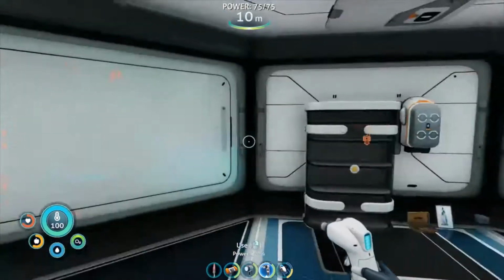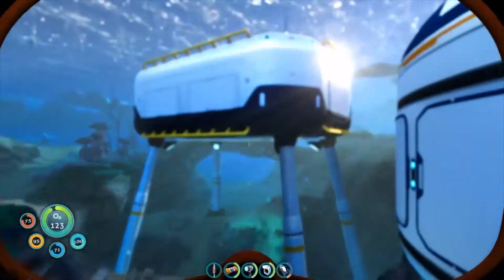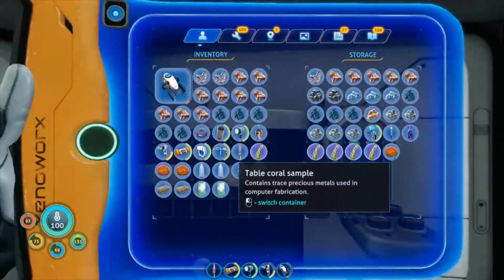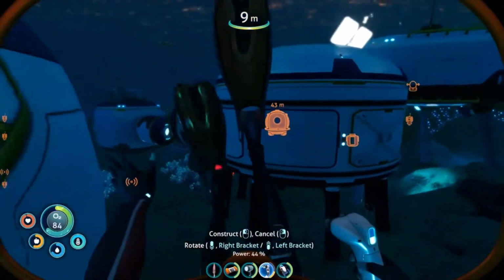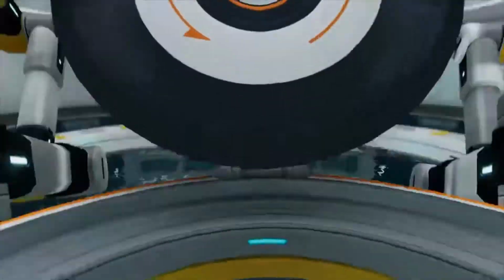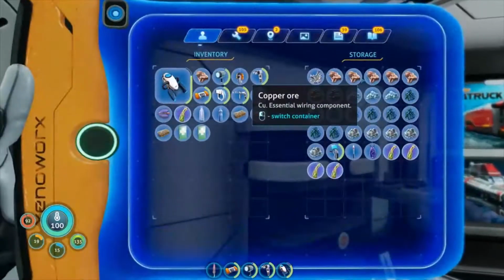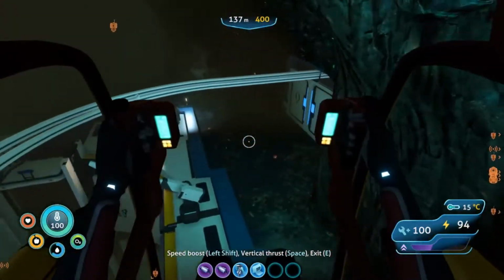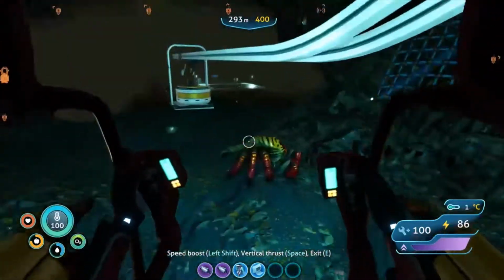PRAWN Suit Adventure!!! Subnautica Below Zero #6